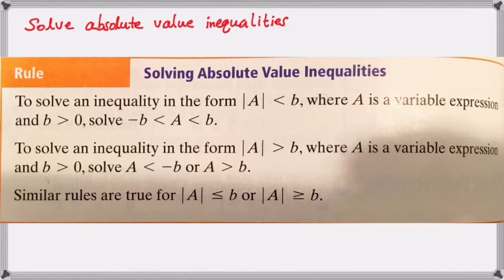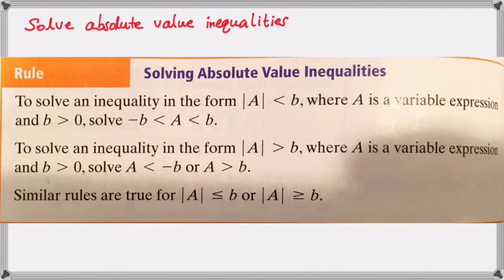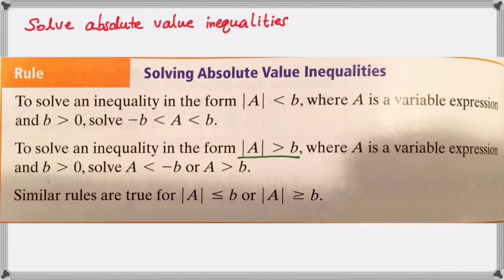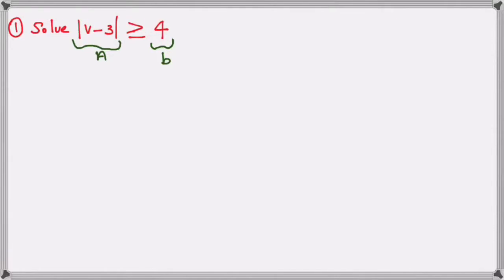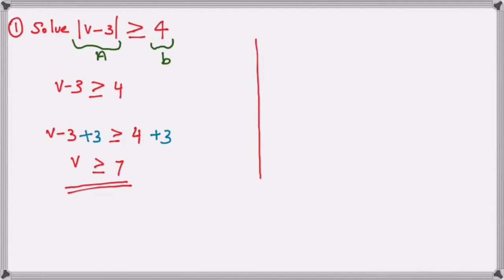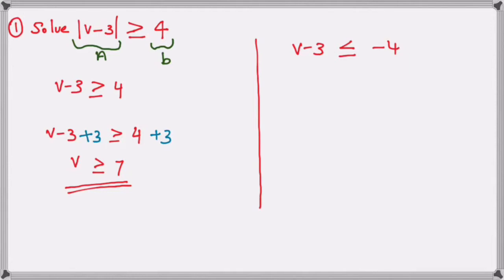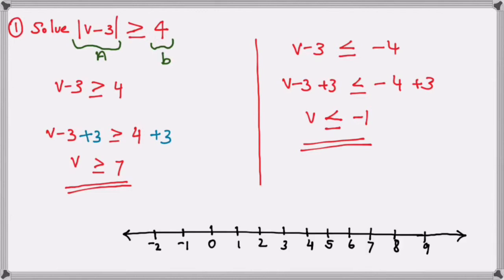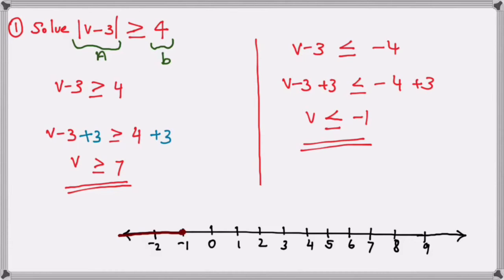Solving absolute value Inequalities